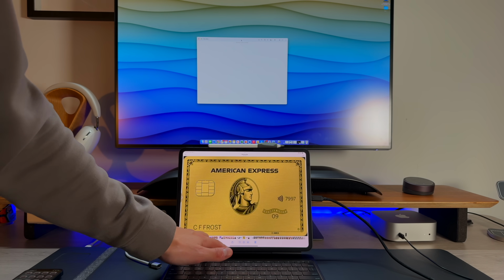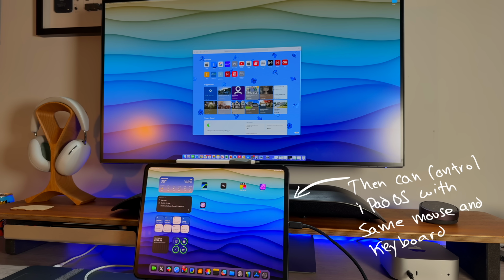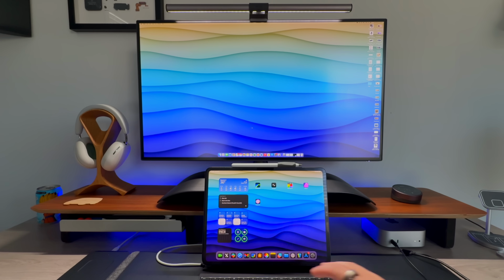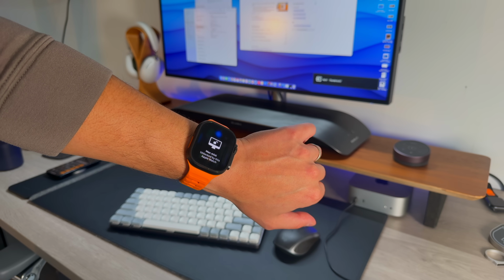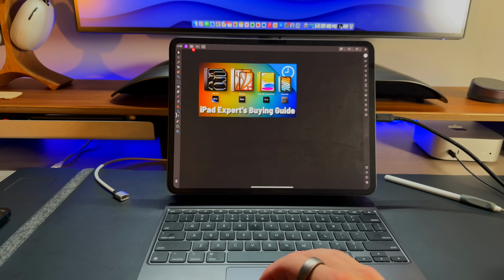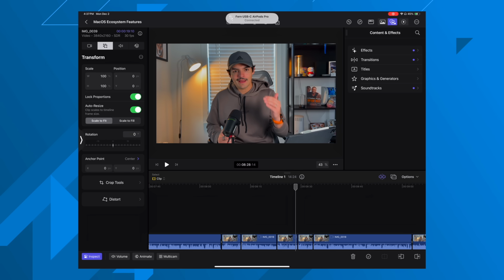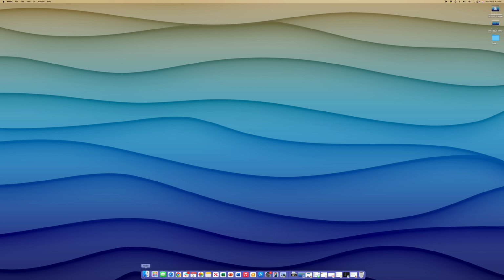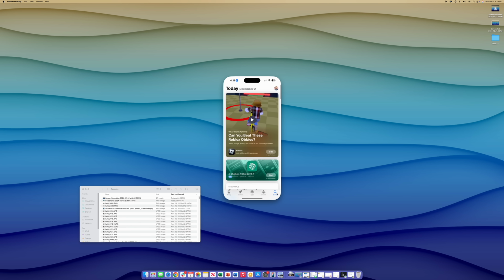15 Apple Ecosystem Magic Moments You Should Know!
The Apple ecosystem has these magic moments from time to time that really help you're day to day. Here are some of my favorites!

Favorite Products:
Waterfield Shinjuku Messenger Waterfield Tech Folio Slim backpack ($359)
M4 Mac mini

## Chapters
0:00 - The walled Garden
0:50 - Best Setup to make sure it works
1:15 - Copy and Paste
2:10 - Universal Control
3:20 - Side Car
3:53 - MacOS Screenshot annotated on iPad
4:50 - Unlock with Apple Watch
6:00 - Apple Watch to Autofill passwords
6:30 - iCloud Keychain
7:08 - iCloud Files
8:05 - AirPods swapping
9:04 - AirDrop
9:42 - AirPlay
10:40 - Vision Pro Digital Display
11:20 - iPhone Mirroring on MacOS
12:10 - Continuity Camera
13:20 - Final Thoughts